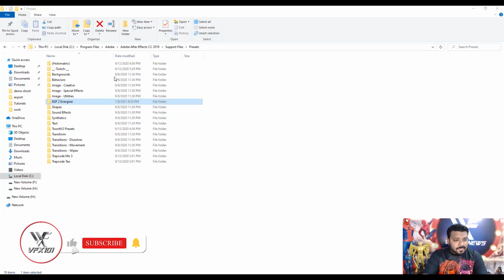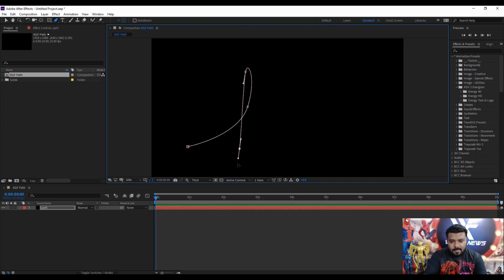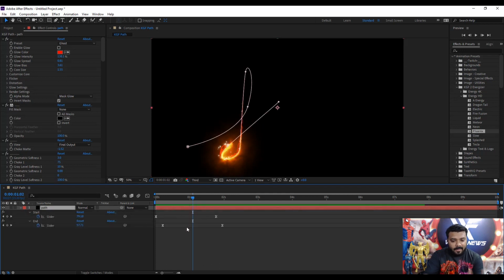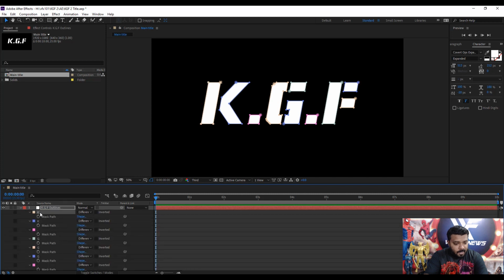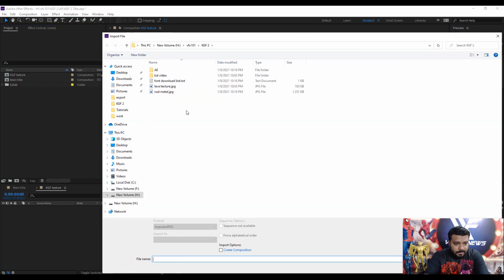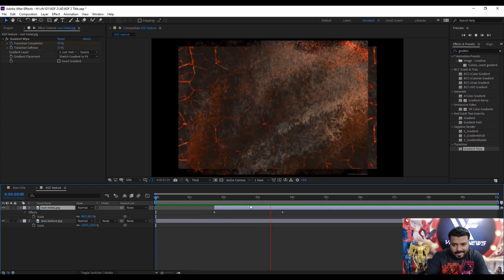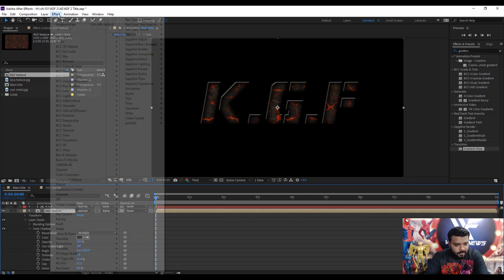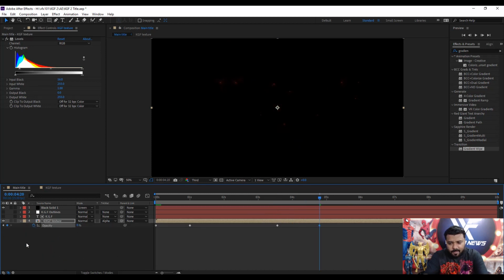KGF Chapter 2 Title Animation Tutorial | Film VFX Tutorial | Free VFX Assets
Hi everyone welcome to vfx101. Today I am sharing KGF 2 Energizer its a electro magnetic effect presets. Simple past the KGF 2 Energizer folder in to the After Effect preset folder and watch complete video how to use these preset.

rust metal texture download link